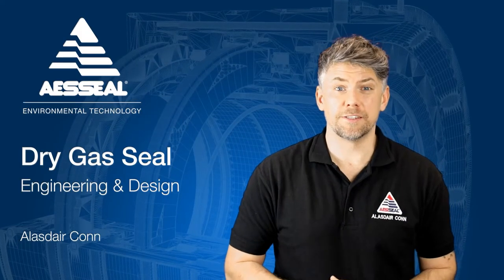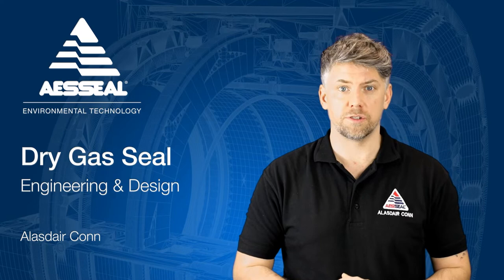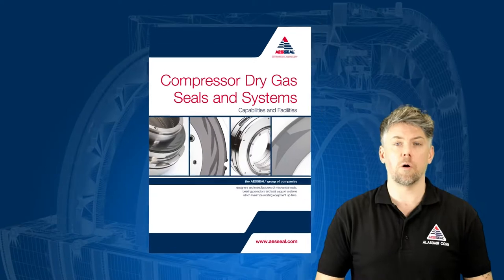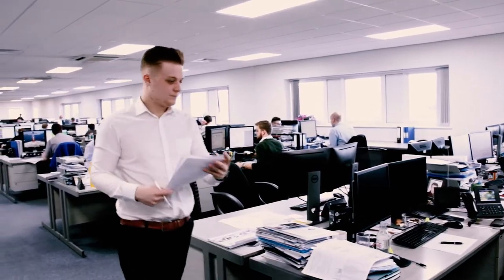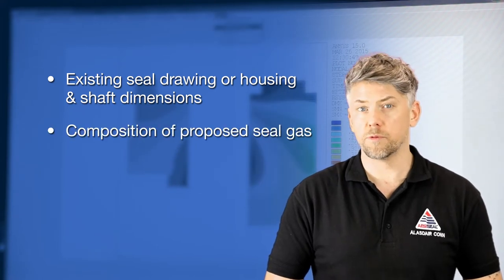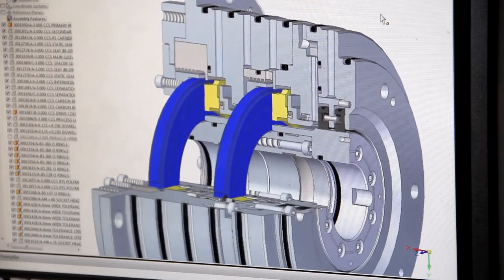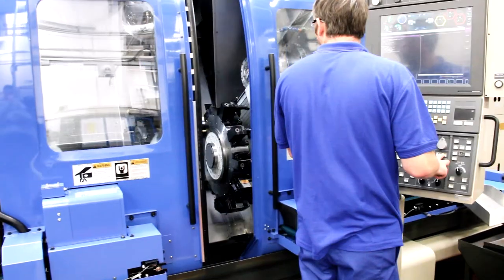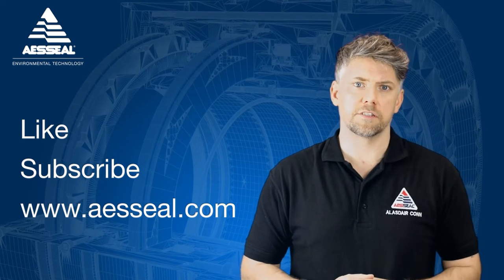Dry Gas Seal Engineering and Design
In this video we will take a look at the engineering and design process of our Dry Gas Seals, turning customers operational data, into the final design.

At AESSEAL we design and manufacture sealing solutions for a sustainable future. We combine both our own success with environmental protection and being a good corporate citizen.

Through our investment in innovative new sealing solutions we enable our customers in a wide range of industries to meet the complex needs of society both now and in the future.

The AESSEAL range of seals, seal support systems and bearing protectors are all designed to improve pump reliability and reduce maintenance costs. Our business is built around giving our customers such exceptional service that they need never consider alternative sources of supply.

AESSEAL is part of the AES Engineering Ltd Group, who is commited to be Net Zero by 1st April 2029. The Group has also created the Betterworld.Solutions initiative to encourage other companies to adopt, publish and operate an Investment Policy to Prevent Global Warming.